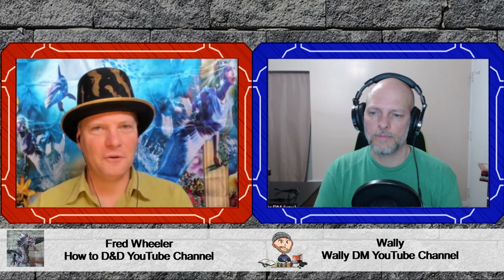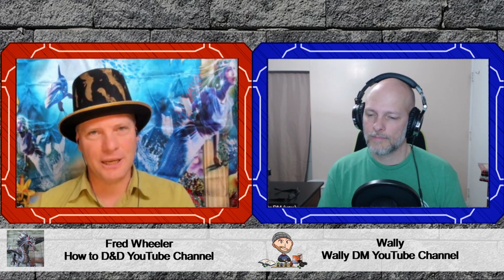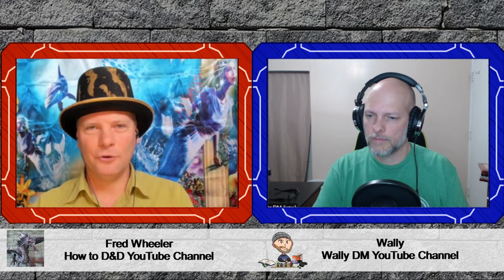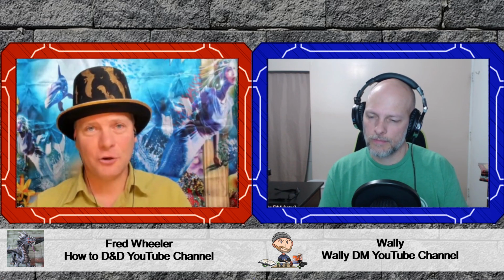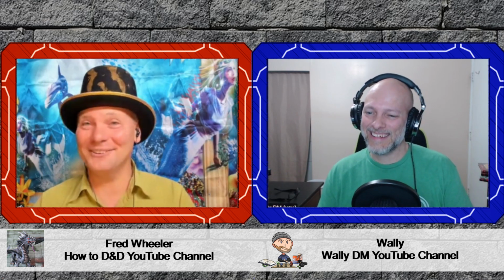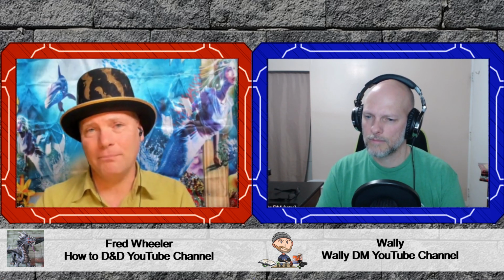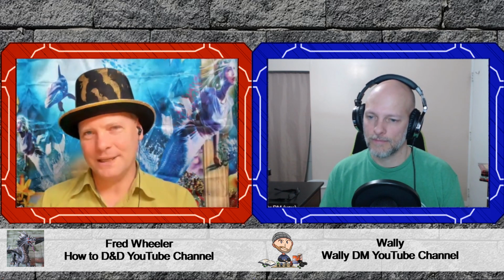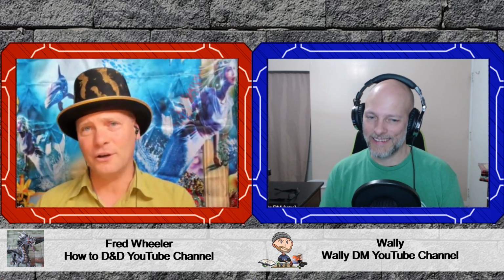How to Evaluate Traps - Part 2 of 3 D&D Player's Guide to Survival - Wally DM How to D&D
Part 2 of 3 in the Players Survival Guide to Traps. In this episode, we provide information on how to safely Evaluate Traps in a Pathfinder or DnD game. This survival guide will give you ideas on tool, items, spells and actions that can be used to detect traps.

SUBSCIRBE to Fred's channel  @HowtoRPG for EVERYTHING 5th Edition Dungeons and Dragons!

TIME STAMPS
00:00 Intro
00:58 How to Evaluate a Trap
03:00 Skills and Spells to Identify Magic Traps
05:34 Investigating Mechanical/Magic Combination Traps
07:40 Skills and Spells to Examine Outdoor Traps
09:40 Types of Mechanical Traps
13:15 Types of Magical Traps
14:35 Types of Mundane Traps
18:30 D&D 5E Resources for Traps
19:35 Determine Risk Factor and Act Accordingly
20:35 What Next with Traps?